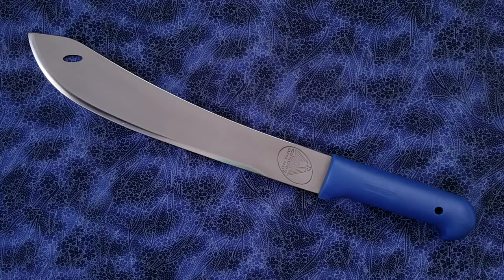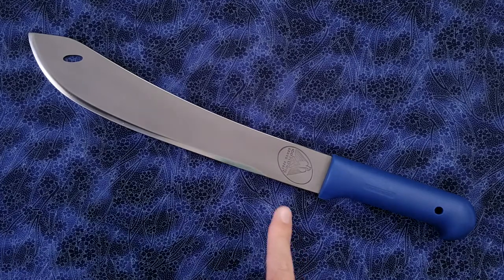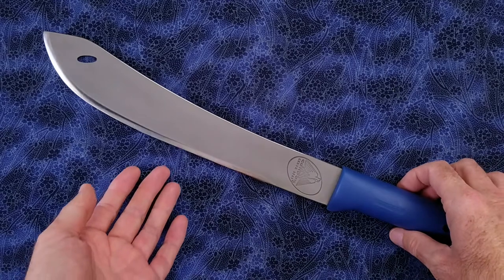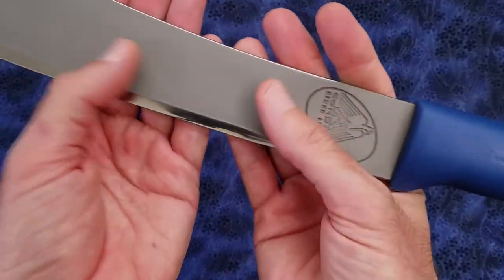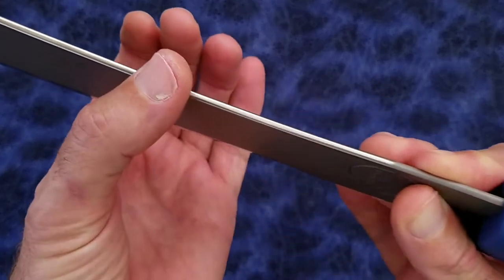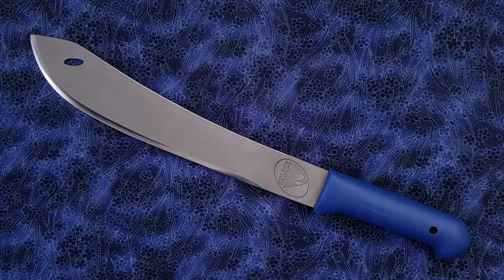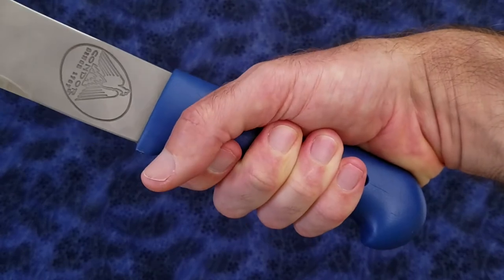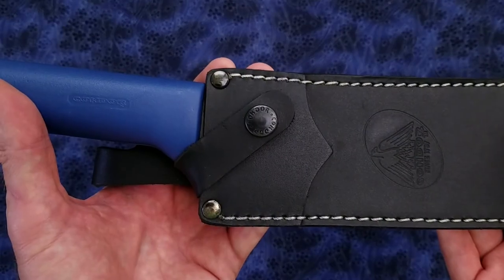Condor Inca Machete Knife Review